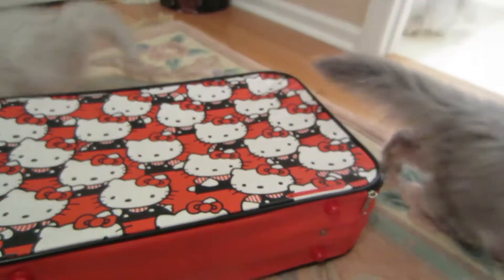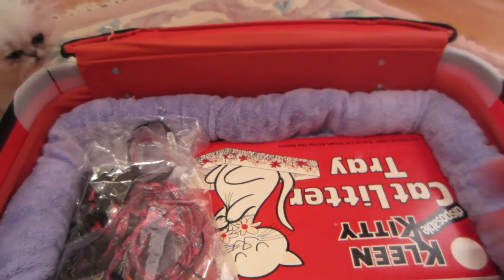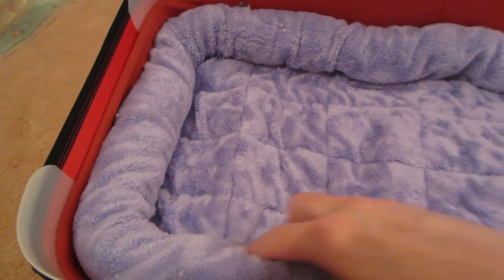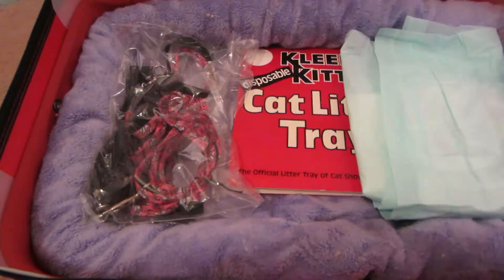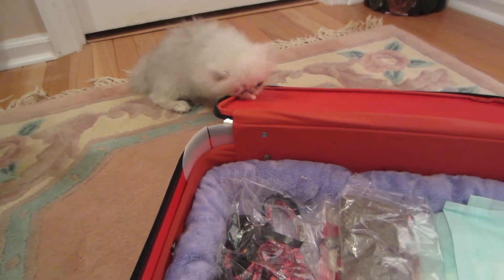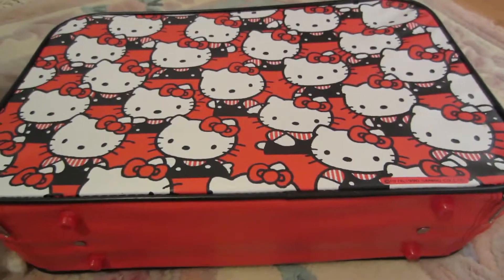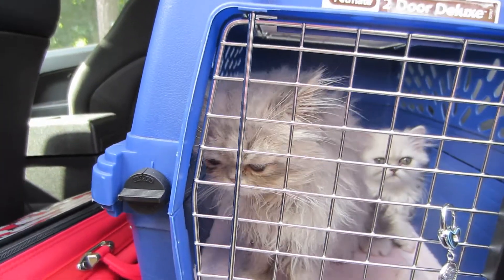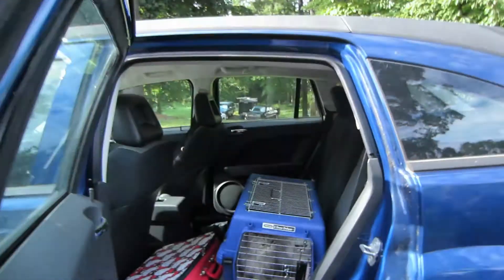The Sage and Nomad Chronicles - California Bound part 2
Sage and Nomad have packed their overnight bag so they can spend the night at Lisa's house tonight. Their flight leaves Atlanta at 8:00am so it's going to be a very long day for our little travelers.